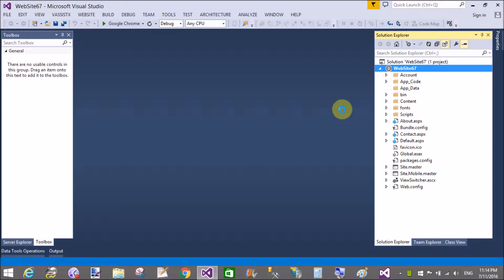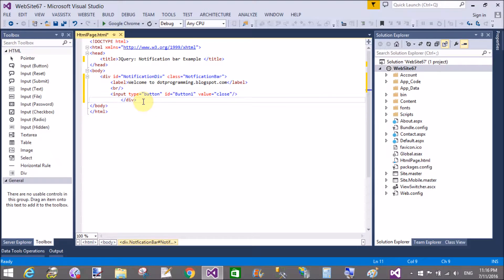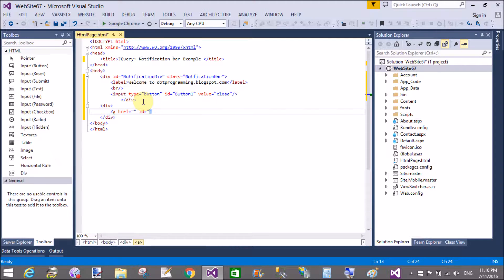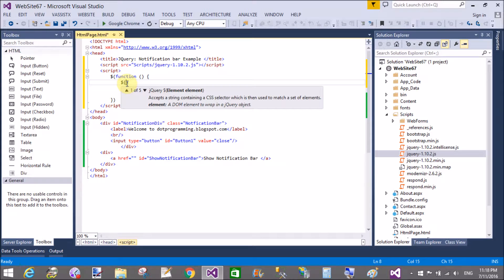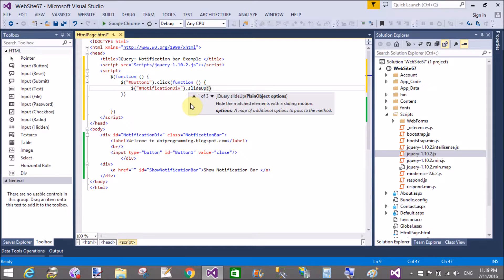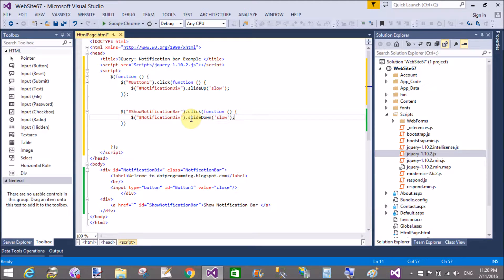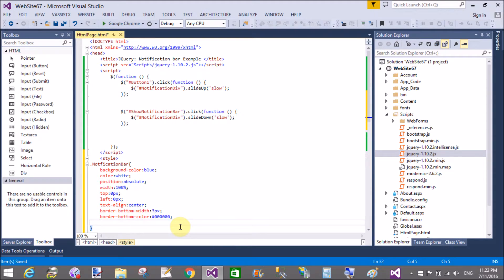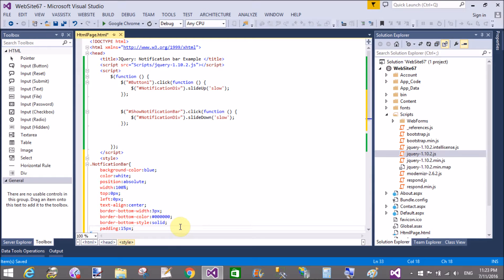JQuery Notification Bar on Top of the page Example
In this JQuery Tutorial, i will show you, How to show Notification bar on web page using JQuery. In it , we have to use SlideUp( ) and SlideDown( ) method of JQuery. lets check this video.